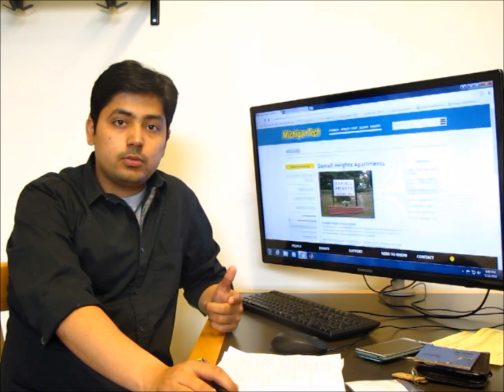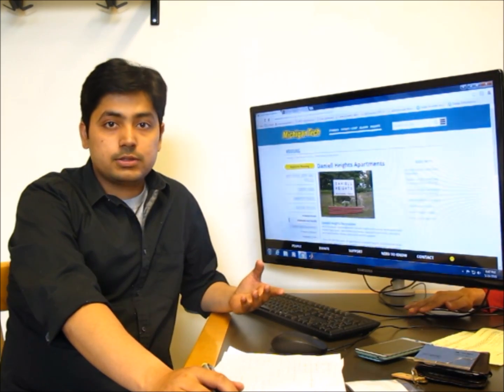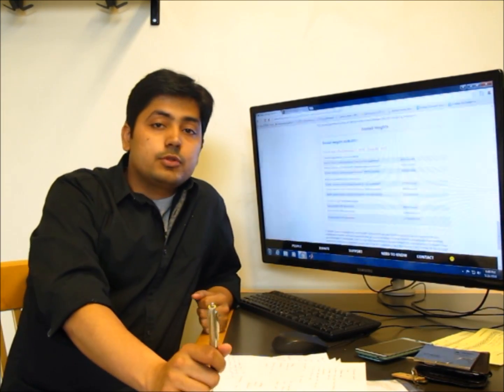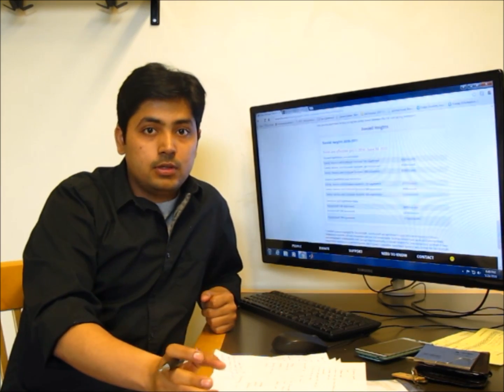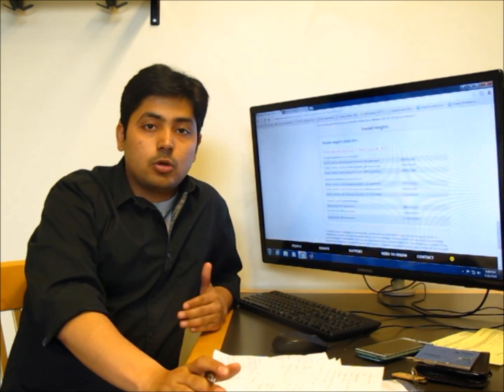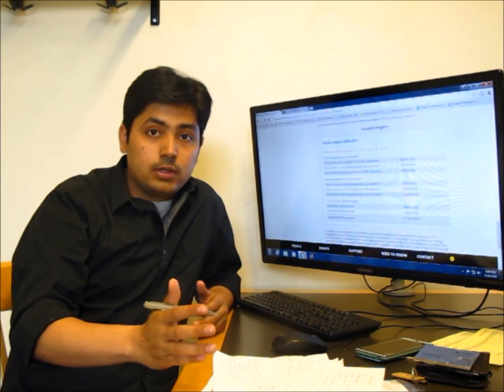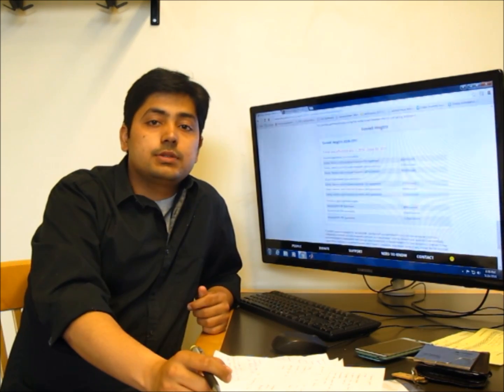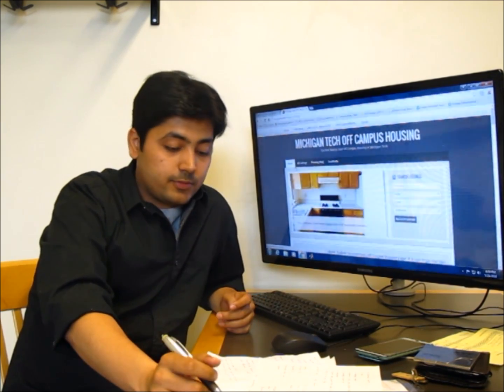Graduate Student Accommodation Fall 2016- ISA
Details about the accommodation options for Graduate Students attending Michigan Tech for Fall 2016.

Background Score - Raury Superfly